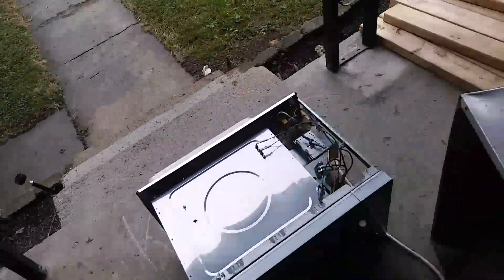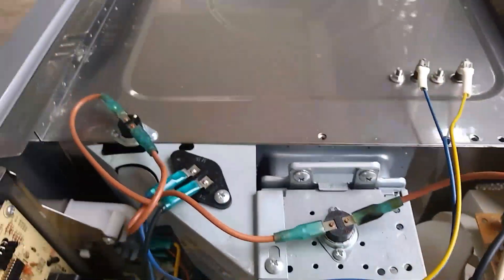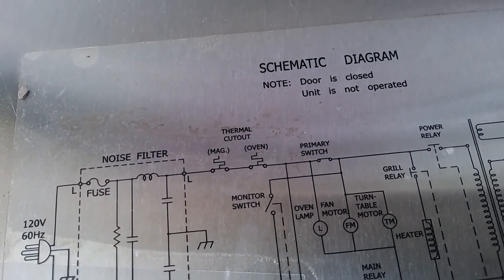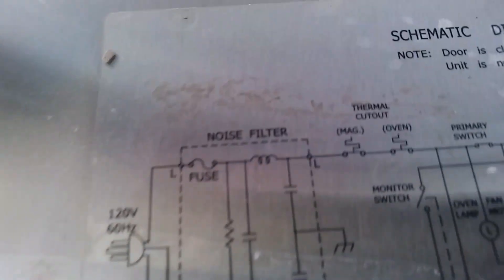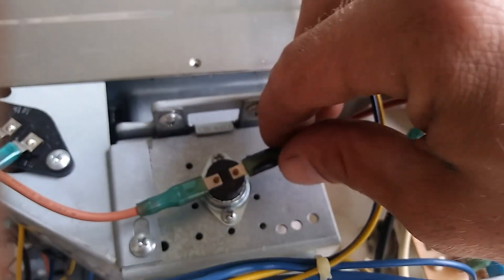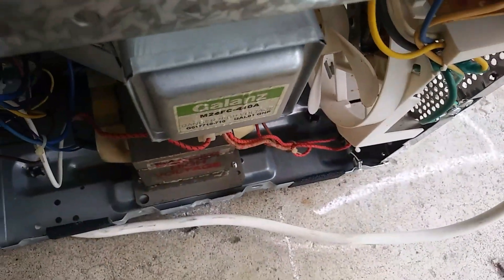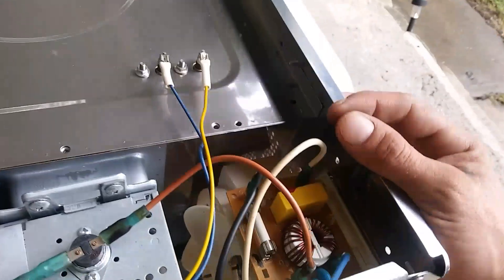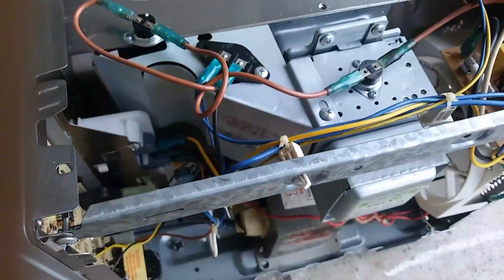Easiest microwave oven repair ever!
I was gonna scrap out the parts but decided to figure out which part was bad first. Turned out to be a bad connection on the thermal cutoff switch